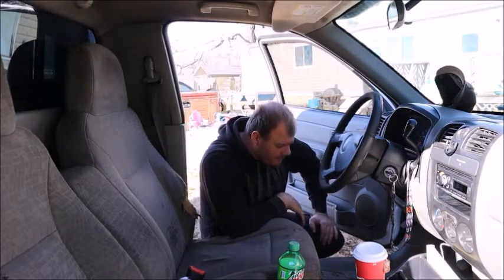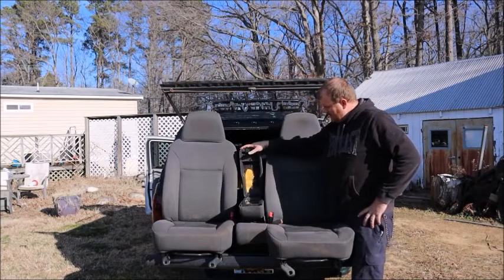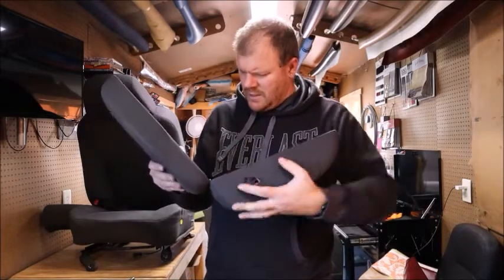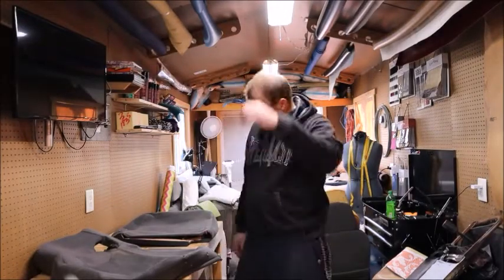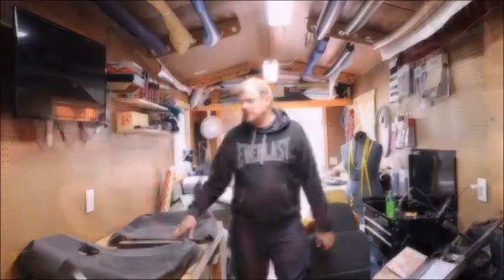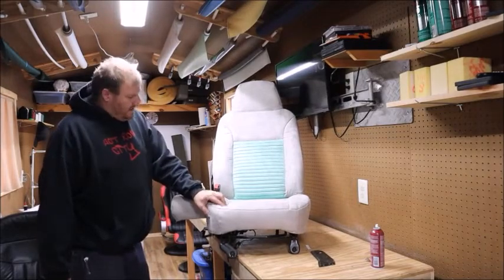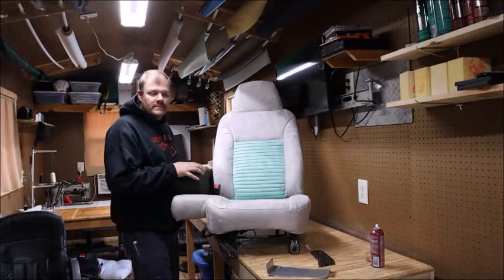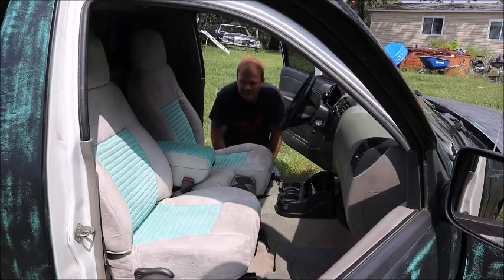Colorado Gets Custom upholstery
I finally get around to do some seats of my own, even if it is right before I sell the truck. But I'm upgrading to a van and it brings me happy thoughts. The seats didn't come out as well as hoped but I'm chalking that up to the cheapest suede I could find on ebay. But I still wanted to give it a try.